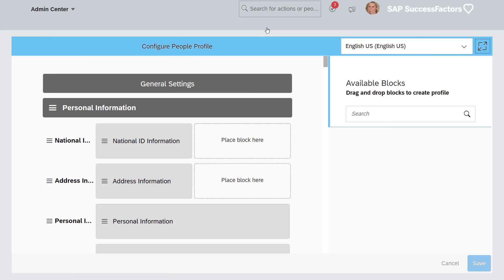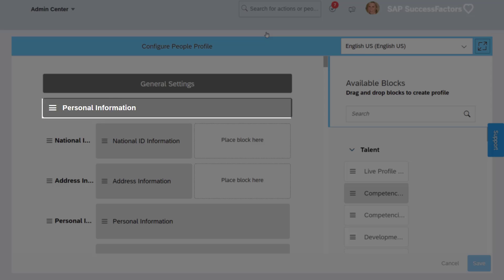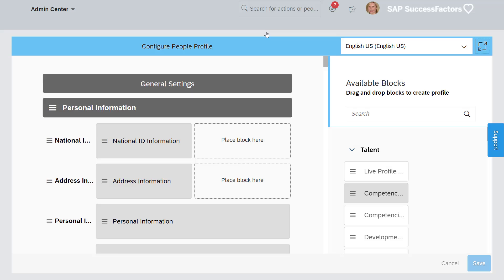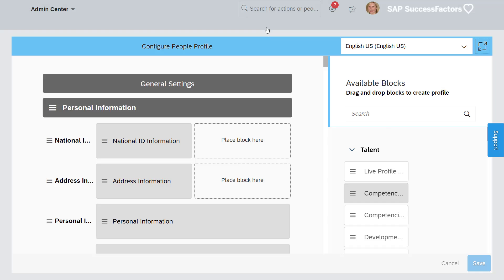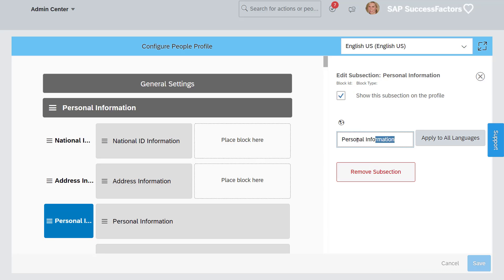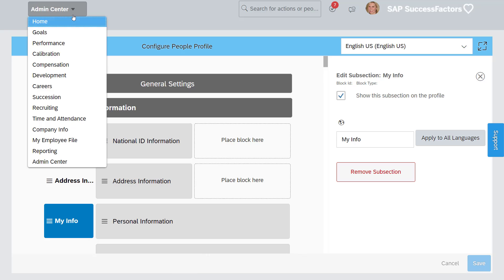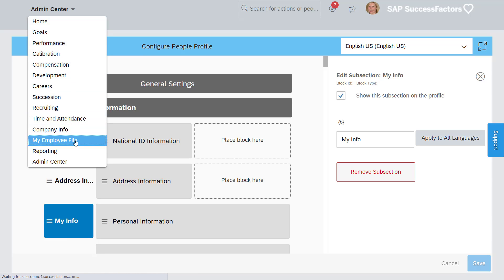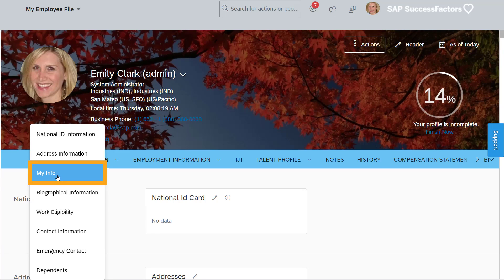How To Relabel The Subsection In People Profile In Successfactors In Successfactors Employee Central